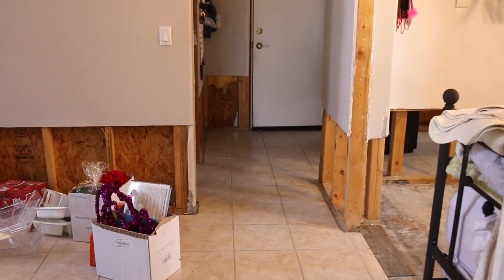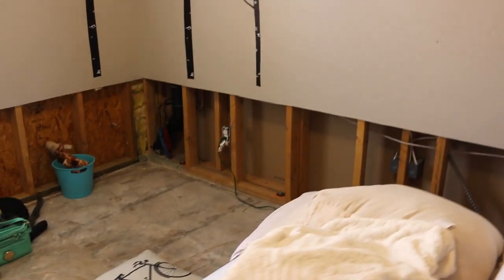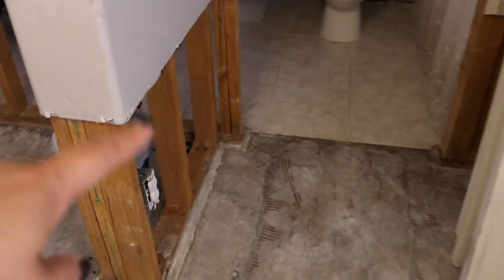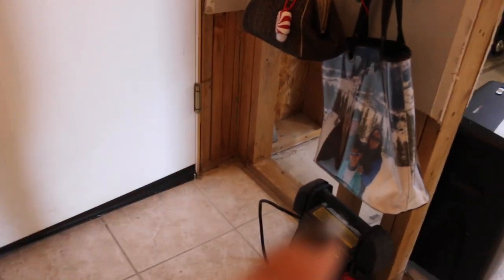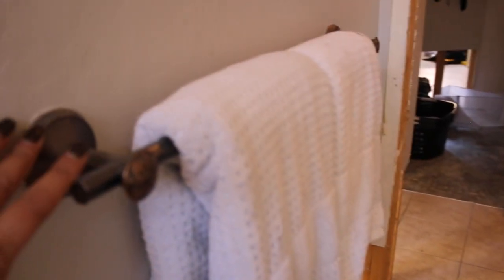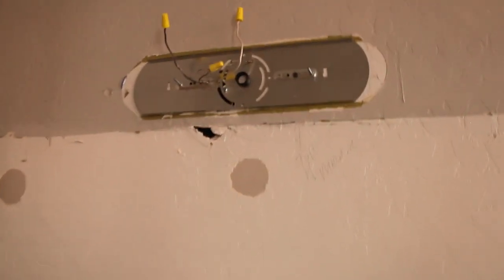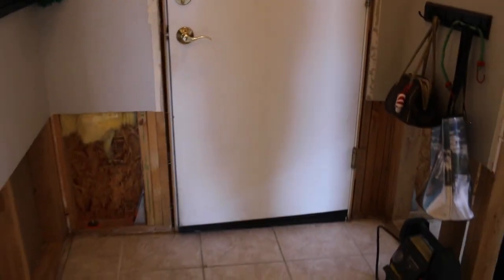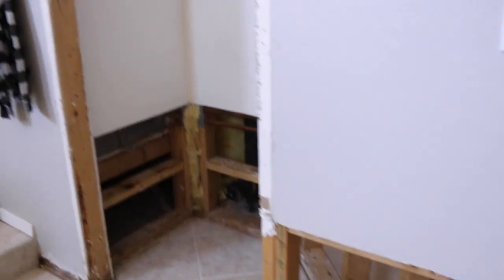Drywall, Doors and Floors Out (Ep. 2 of 4) {vlog}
Here's what my home looks like in the middle of repairs. The drywall, doors, and floors are out. But it will be at least another month before this gets fixed. Patience is a virtue - right? (That's what I keep telling myself.)

for PARTY +  PLANNER + ORGANIZATION PRINTABLES:

PERISCOPE: @livelovelatte

The Equipment I Use:

1. CANON 70D
2. LIGHTING SET
3. RODE MIC
4. BLUE SNOWBALL CONDENSER MIC
5. PNY 128GB HIGH SPEED SDXC MEMORY CARD